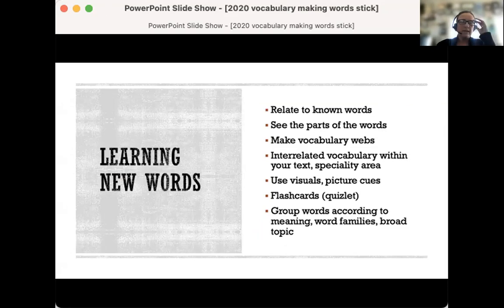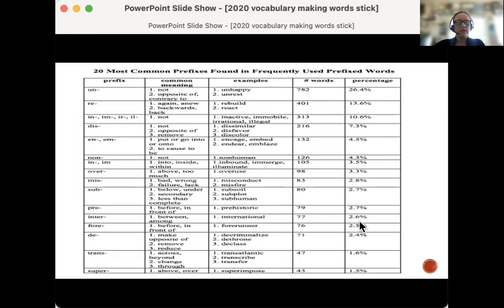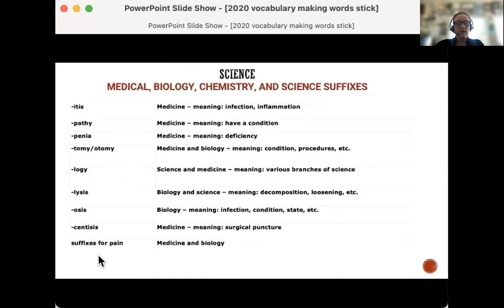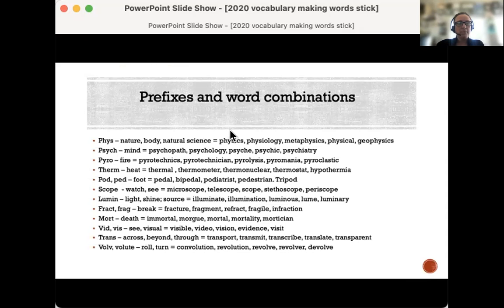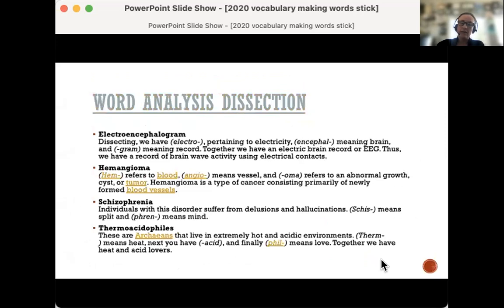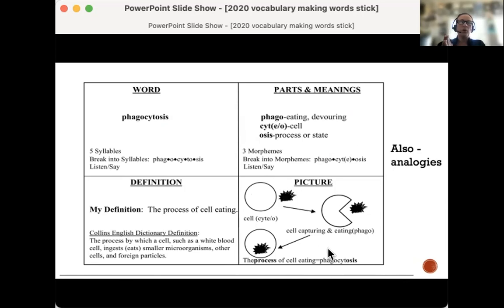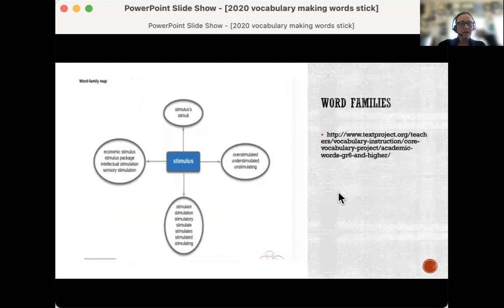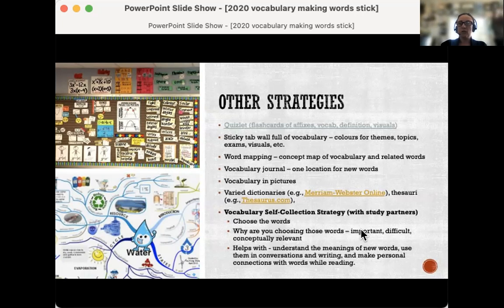Vocabulary March 11 2022